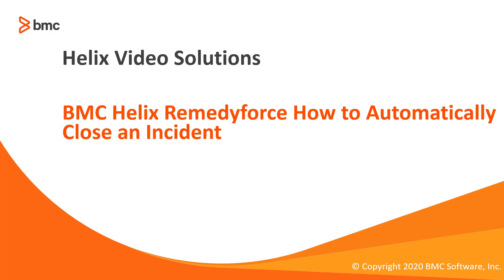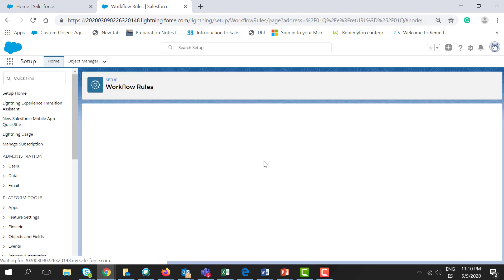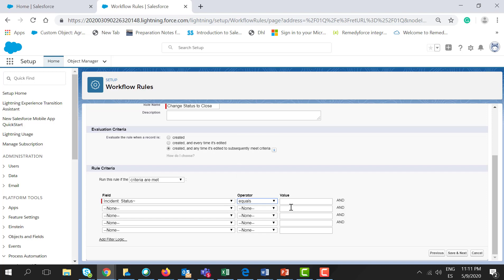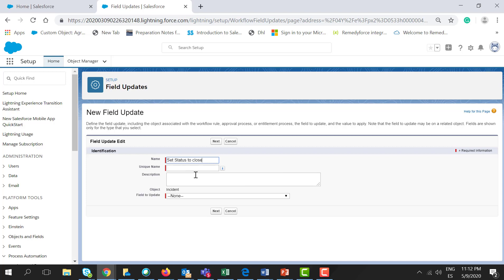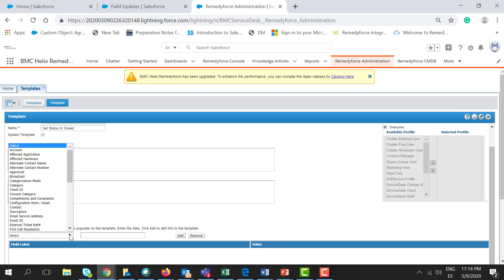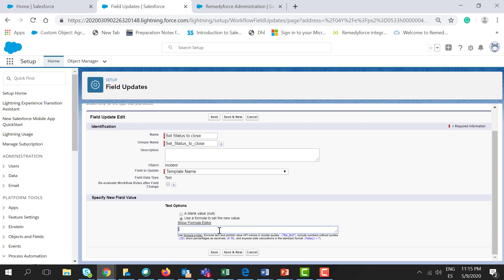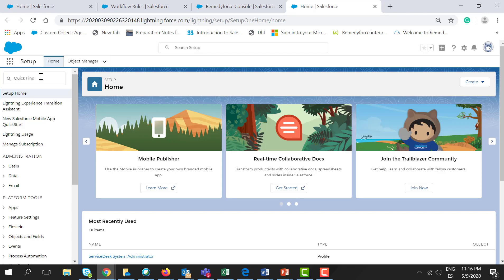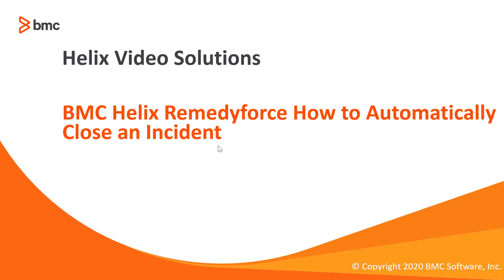BMC Helix Remedyforce How to Automatically Close an Incident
This video explains how to automatically close an incident one day after the status is set to resolved.